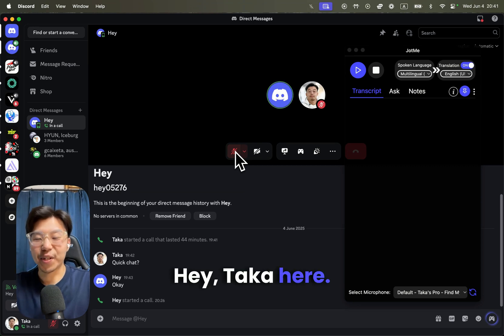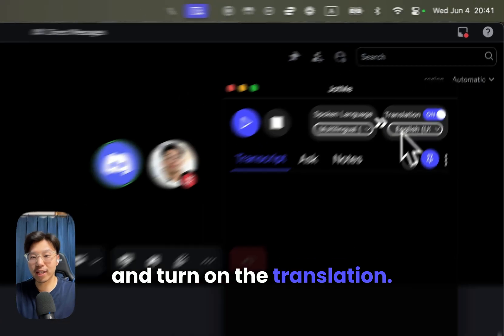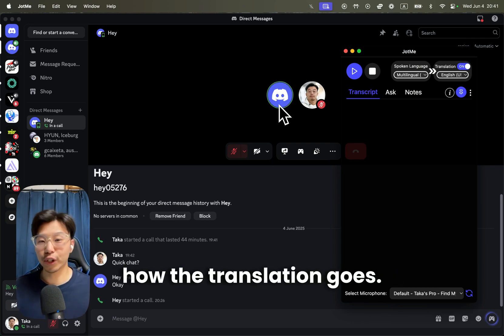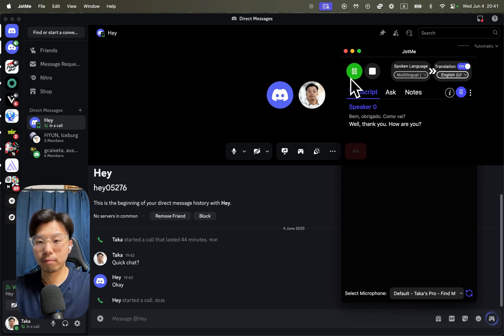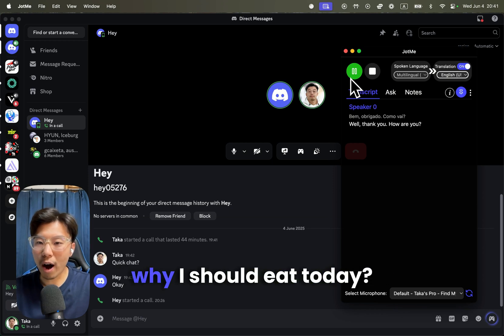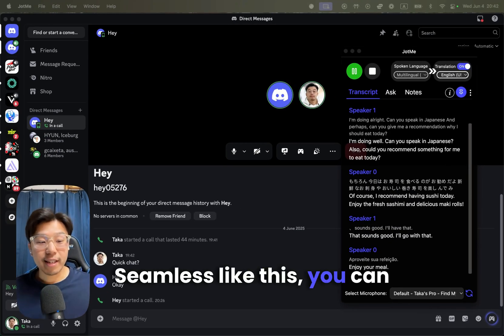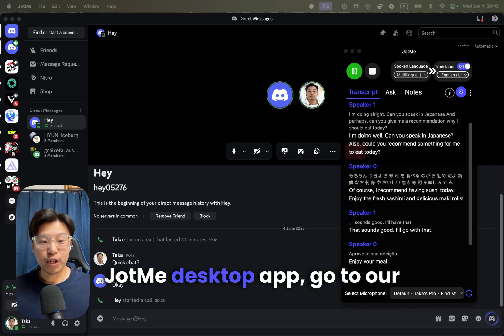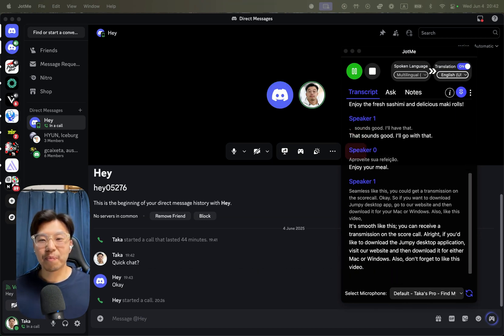Voice translation for Discord Calls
Use AI voice translation for your Discord Calls. Available for meetings in 45 languages. All you need is a desktop app from JotMe.